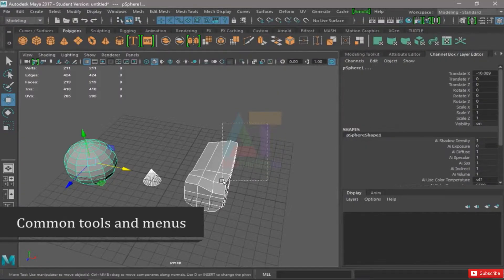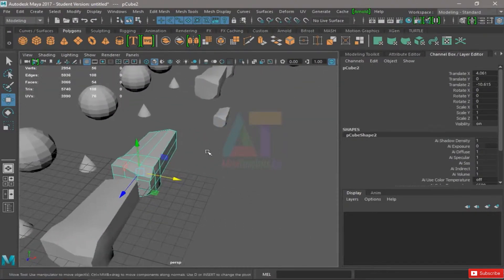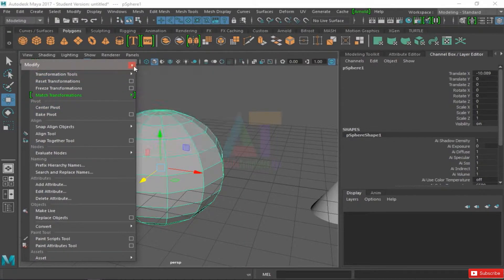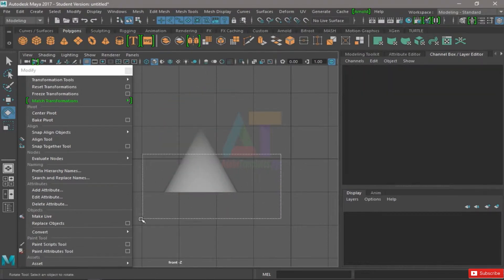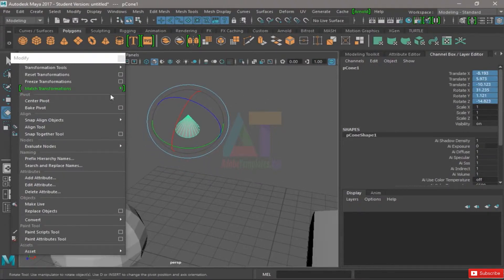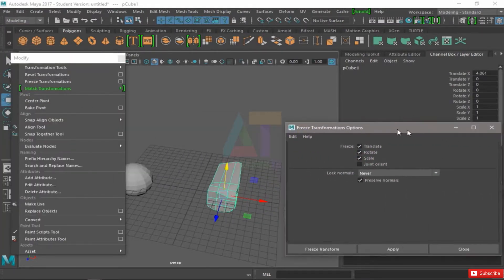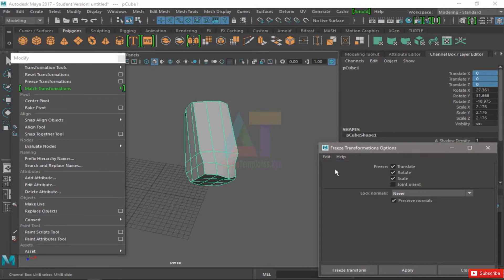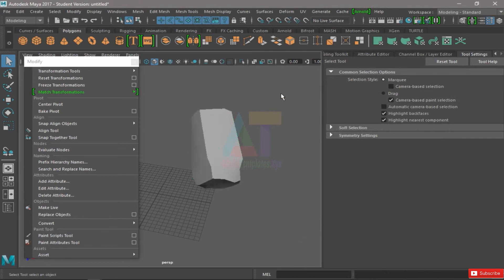Menus and menu sets Maya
summary :
There are seven menus always available in Maya: File, Edit, Create, Select, Modify, Display and Windows.

All other menus change depending on the menu set you select: Modeling, Rigging, Animation, Dynamics, Rendering. Each menu set is designed to support a particular workflow.

You select the menu set you want to work with from the drop-down list in the Status bar.

To switch between menu sets, use the drop-down menu in the Status Line, or use hotkeys. The default hotkeys are:

F2 (Modeling)
F3 (Rigging)
F4 (Animation)
F5 (FX)
F6 ( Rendering)
You can create custom menu sets that contain your choice of menu items - see Custom menu sets.

Note: To toggle the display of the menu bar, press Ctrl+M. With no menu bar visible, you can still use the Hotbox to choose commands.
Tear-off menus

You can display menus as separate windows. This is helpful when you use a menu repeatedly. Pull down the menu and click the tear-off line at the top. Tear-off menus always display on top.